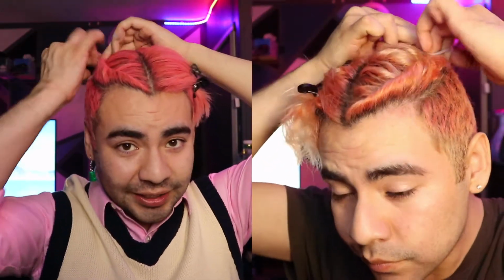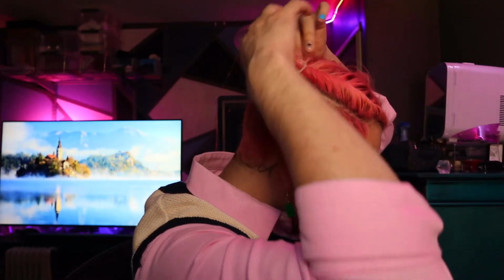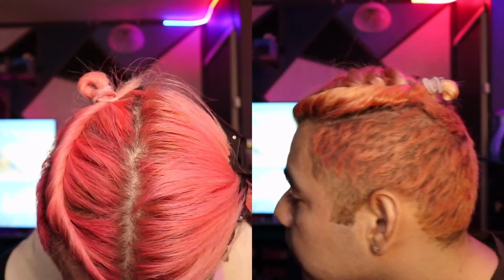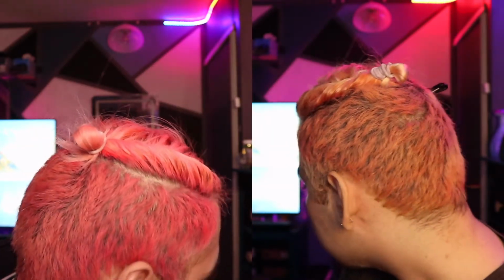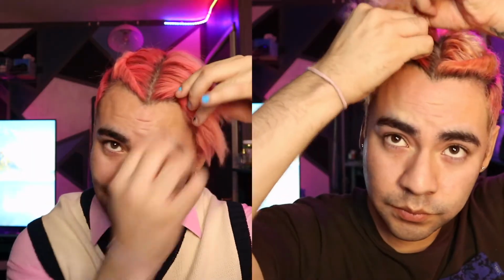T4SA Pt.1- Trendy Hairstyles Straight/Curly/Wavy Hair 2022!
Pt.1of my second Hairstyling Tutorial.Pt. 2 coming this week!